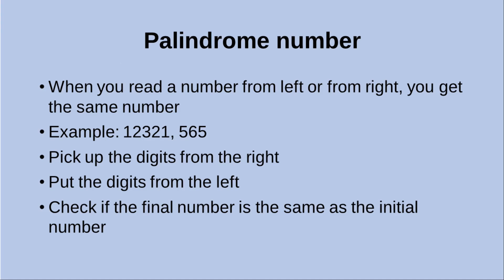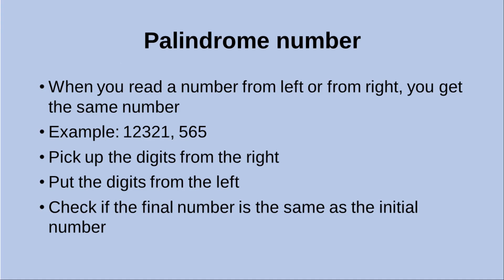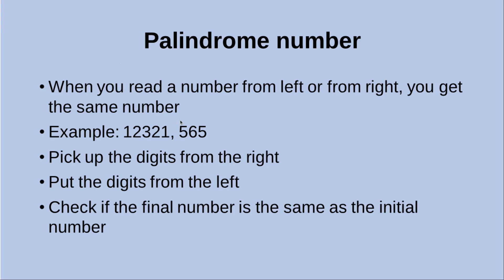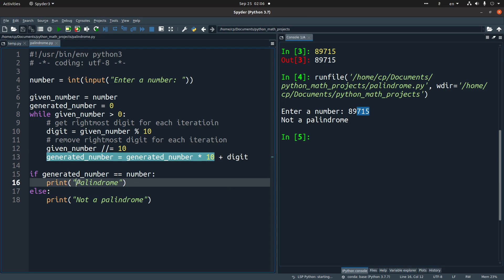Check for a palindrome number - Python Mathematics Project 10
Let's write a program to check for a palindrome number. A palindrome number is a number that gives the same value when we read it from the left or from the right. We can pick up the digits from the right hand side using modulus operation. Then we pack the digits from the left in order. If we can get back the original number, then the number is a palindrome.